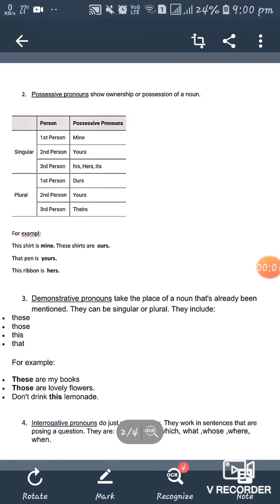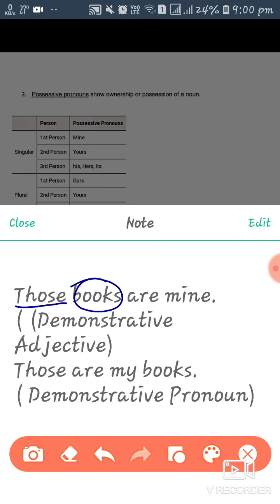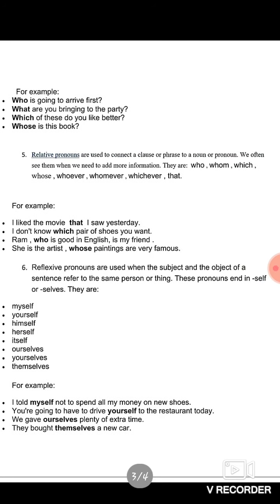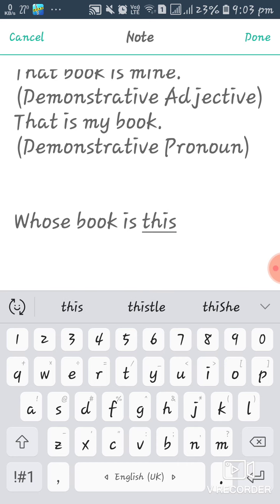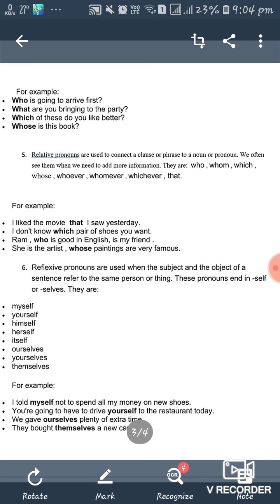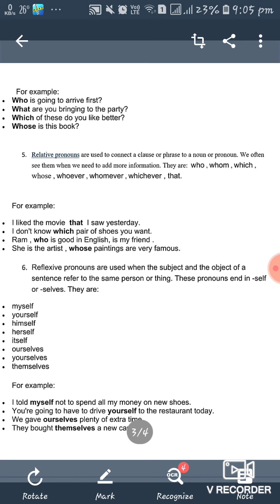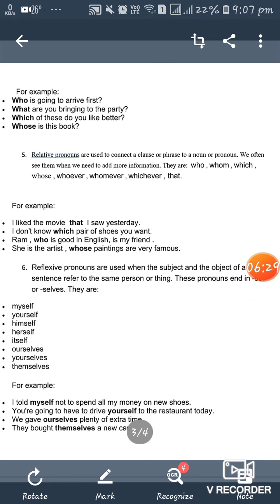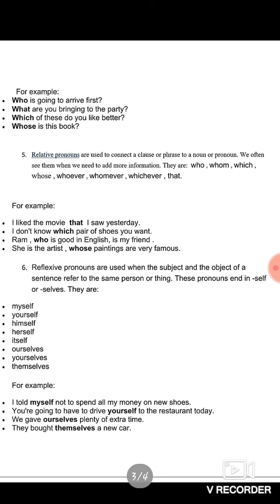Pronouns (part 2)